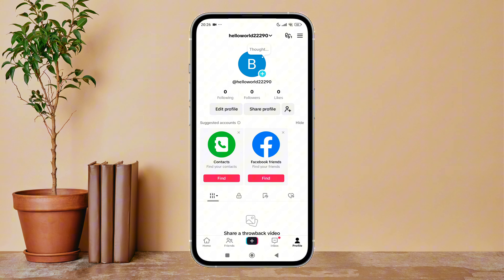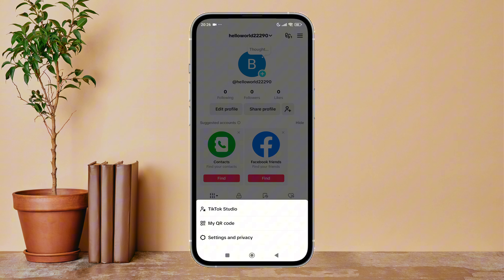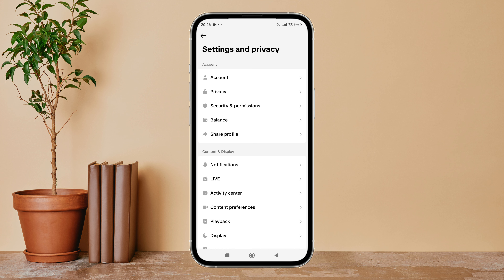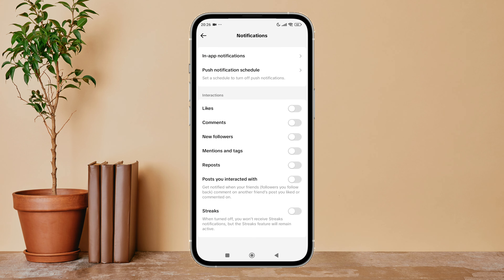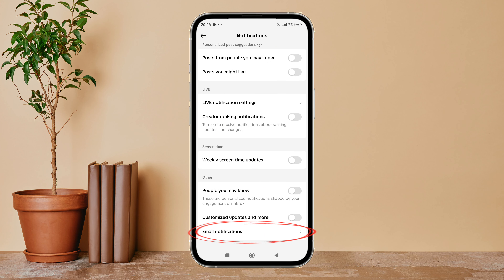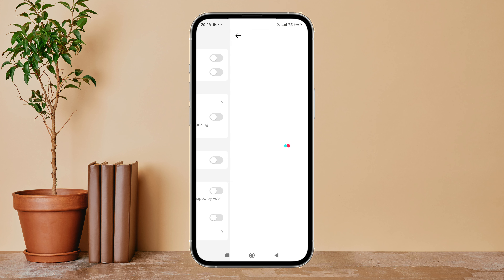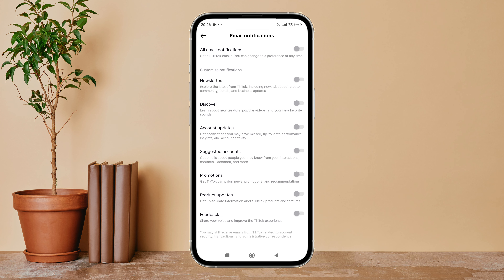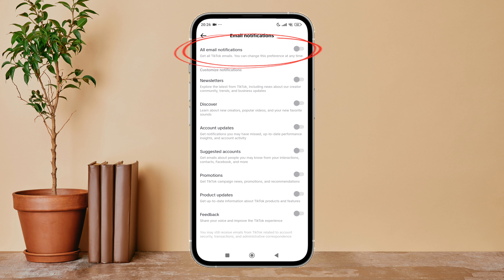Enable All Email Notifications On Tiktok. |Technologyglance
Want to stay fully informed about everything happening on your TikTok account? Enabling all email notifications is a great way to ensure you never miss an important update, whether it’s comments on your videos, new followers, or announcements from TikTok itself. By turning on these notifications, you'll receive timely emails that keep you connected and engaged with your TikTok community.

In this guide, we’ll walk you through the simple steps to enable all email notifications on TikTok. You'll learn how to customize your email settings to make sure you receive alerts for everything that matters to you. Stay updated on your account activity and the latest news from TikTok, all from the convenience of your inbox!

Don’t miss out on anything—enable all email notifications today and enhance your TikTok experience!